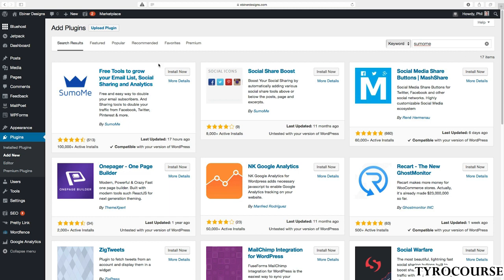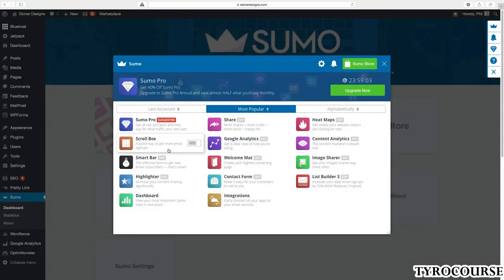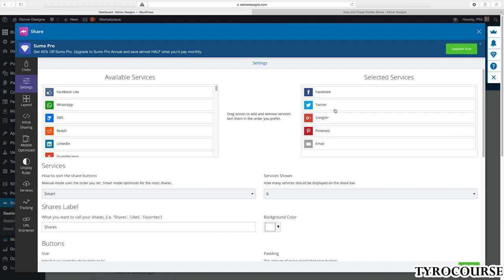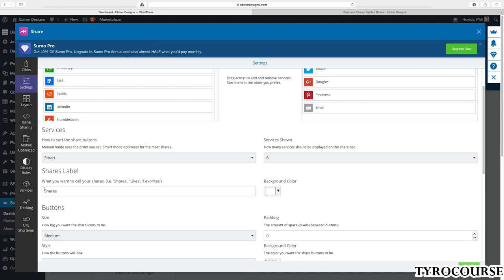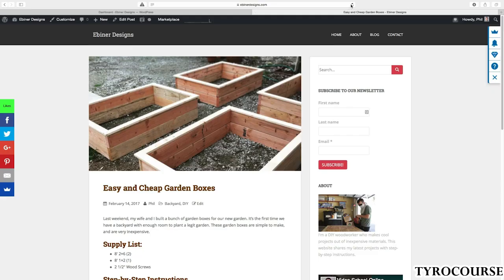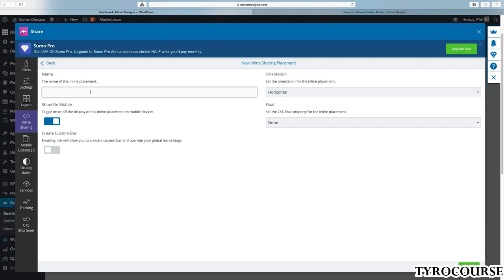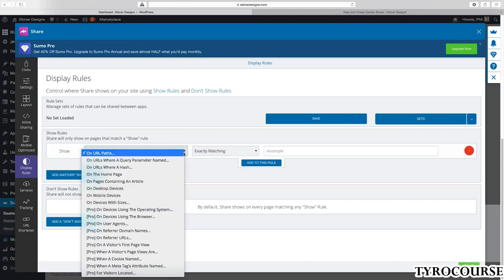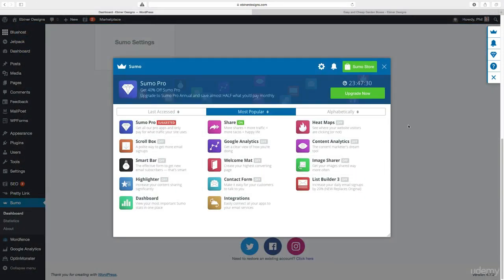Digital Marketing Course Part - 31🔥| Digital Marketing Tutorial For Beginners |Tyrocourse 2021